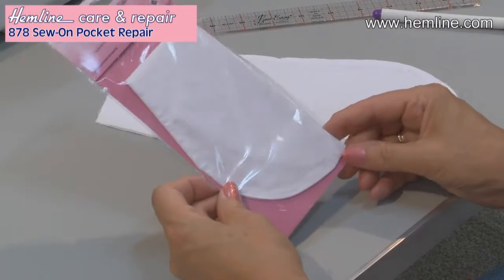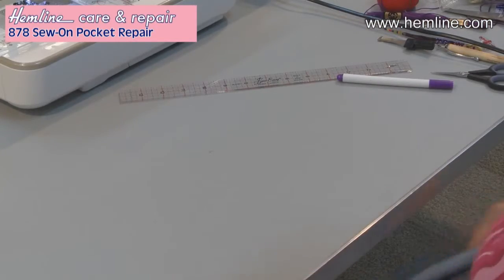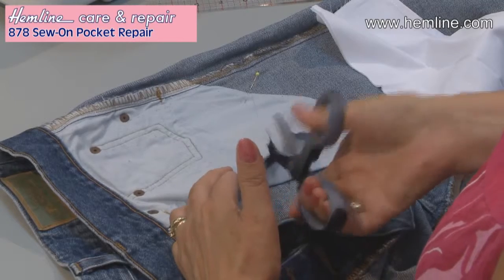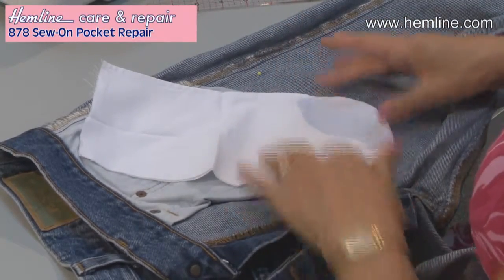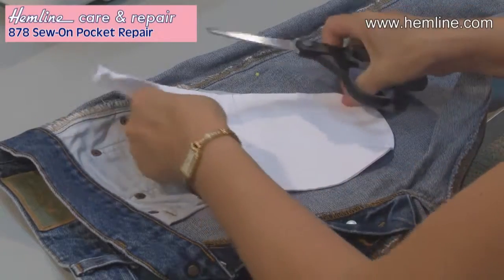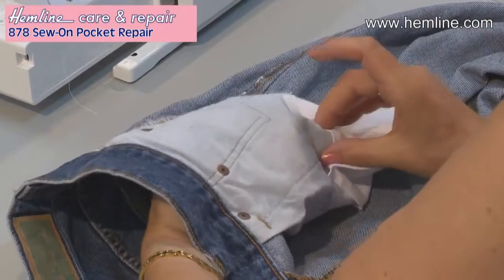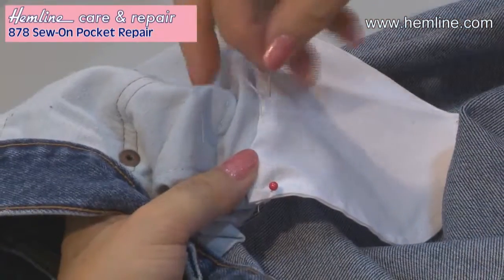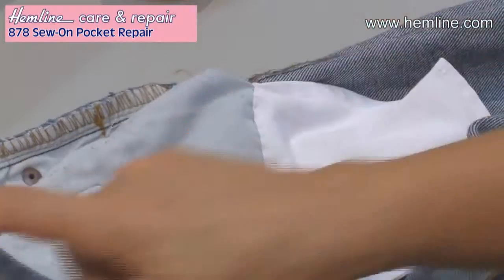Trouser Pockets by Hemline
Items used: H878, H876

Sew-in Pocket Repair by Hemline comes with long side trouser pocket shape. It is 100% poly-cotton (H876) / 100% cotton (H878) and suitable for repairing pants, jackets, etc. To find your nearest stockist